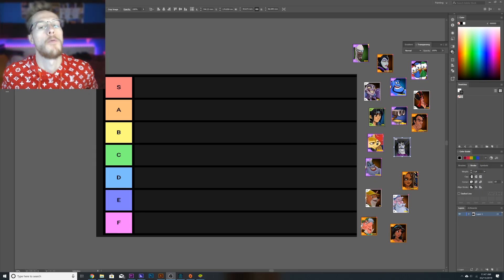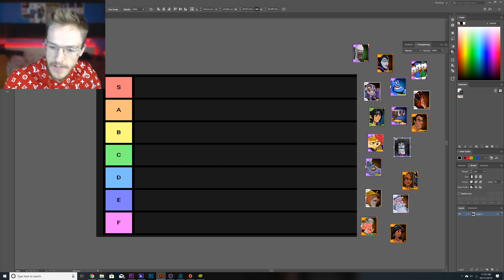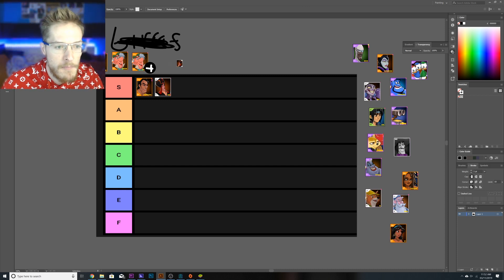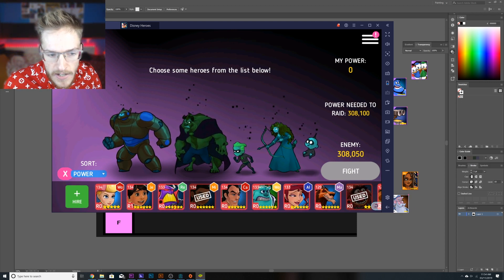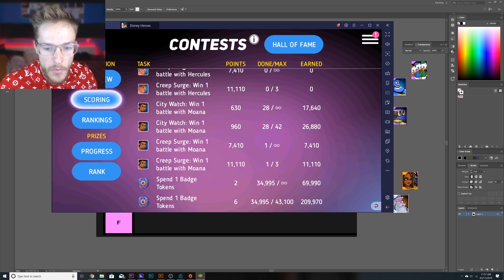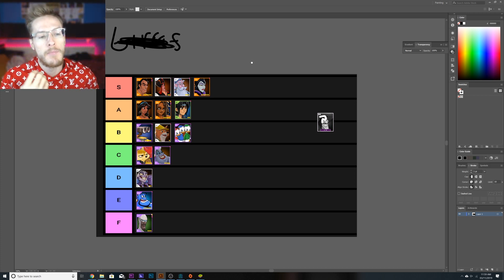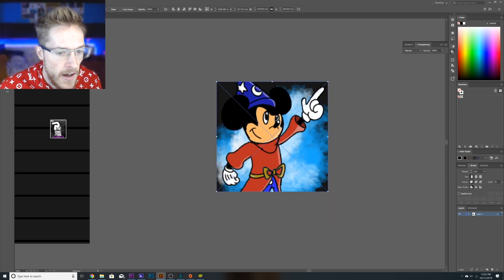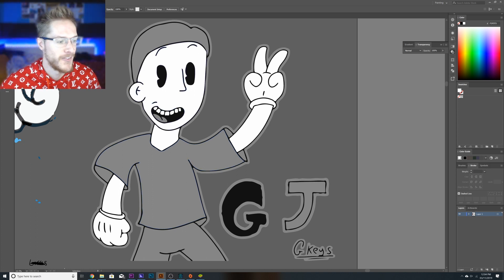TOP TIER TEAMS - Control - Disney Heroes Battle Mode